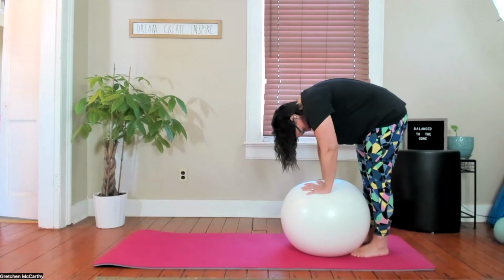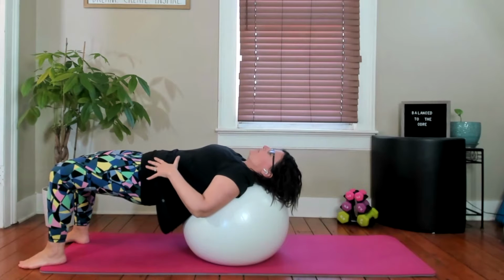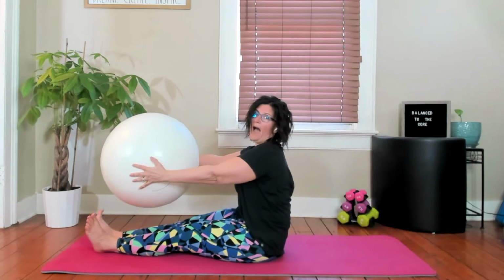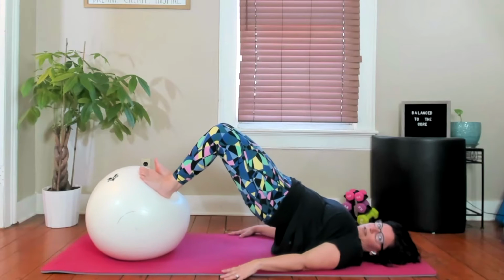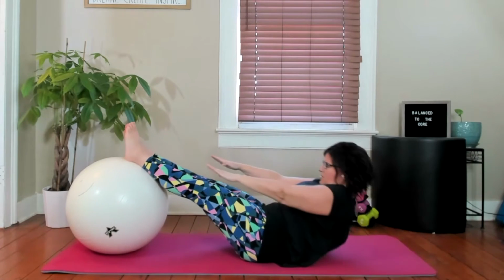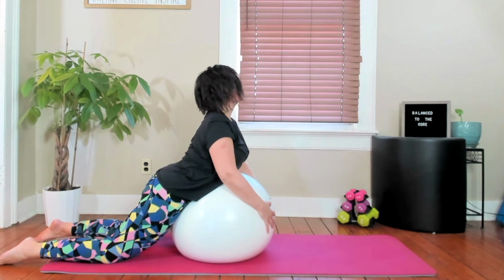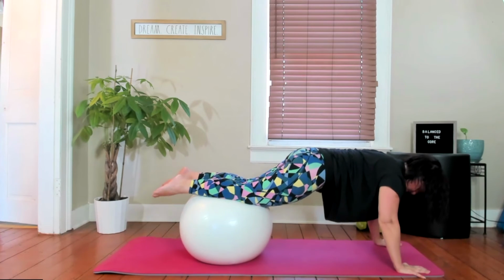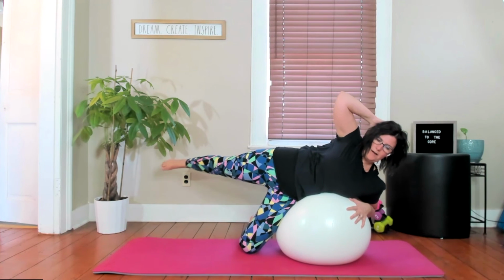PILATES WORKOUT WITH BIG BALL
Pilates Workout with Big Ball - Enhance Your Balance and Coordination

🔵 Join us in this invigorating "Pilates Workout with Big Ball," a session designed to challenge and refine your body's stability and coordination. 🔵

🌟 In this workout, we utilize the big ball to intensify traditional Pilates exercises, delving deeper into your stability muscles. This approach is not just about a great workout; it's about enhancing your balance and coordination, which are crucial for your everyday movements and overall well-being.

👉 By incorporating the big ball, you'll experience a unique challenge that elevates your Pilates practice, strengthening your core, and improving your posture. Whether you're looking to boost your fitness routine or seeking to improve your functional movement, this workout is tailored for you.

💡 Remember, it's essential to maintain proper form throughout. Feel free to modify any exercise to suit your fitness level.

Try my favorite big ball (I use it in this video)

FREE PILATES

🧘🏼‍♀️BALANCED TO THE CORE MEMBERSHIP & APP

GRETCHEN’S FAVORITE THINGS - EVERYTHING PILATES

Balanced to the Core is dedicated to fostering a deeper connection with your body through the art of movement. Our focus is on creating content that not only enhances your core strength, balance, and flexibility but also encourages a sense of freedom within your body. If you're seeking a journey towards feeling your absolute best, you've found your destination with us. Thank you for your support and for being a part of the Balanced to the Core family!